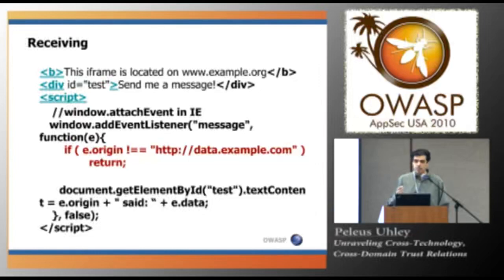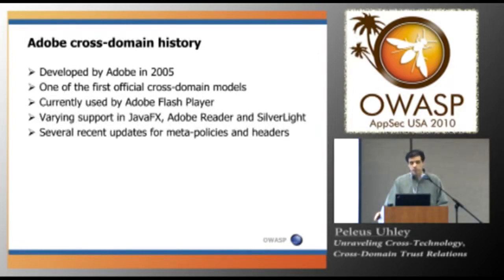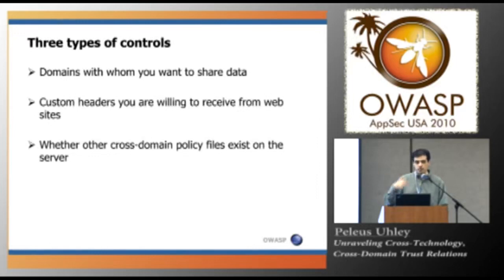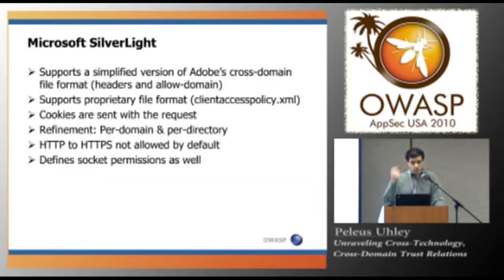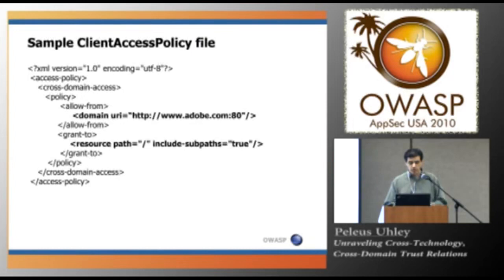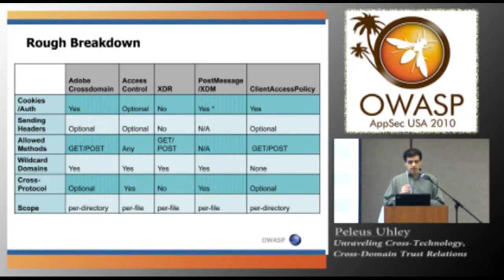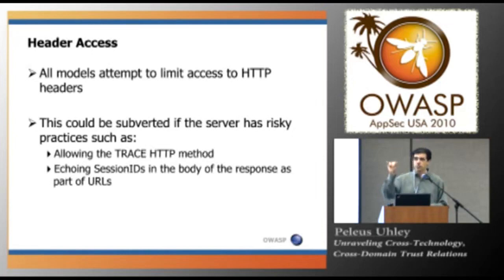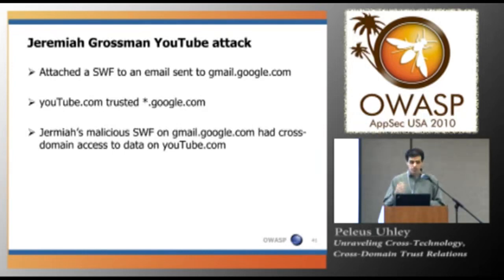Unraveling Cross Technology Cross Domain Trust Relations 2 3